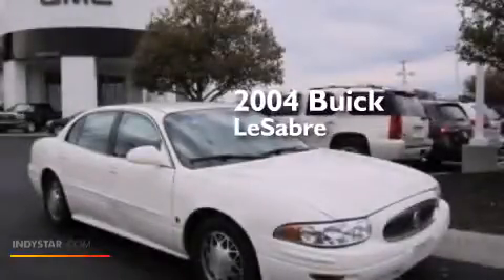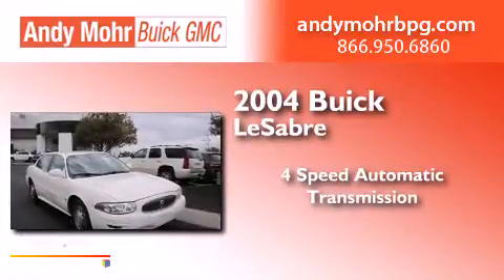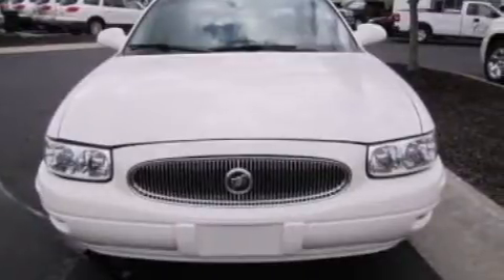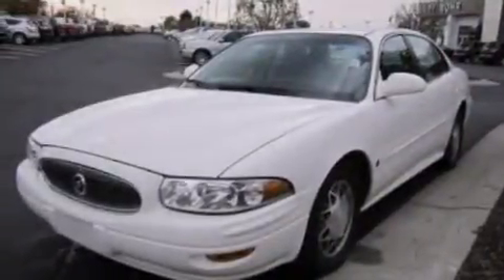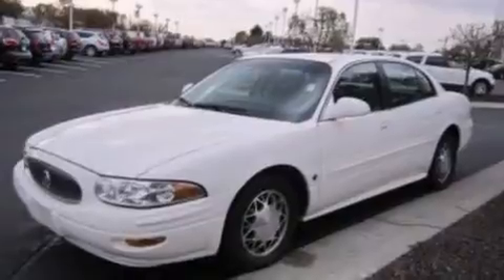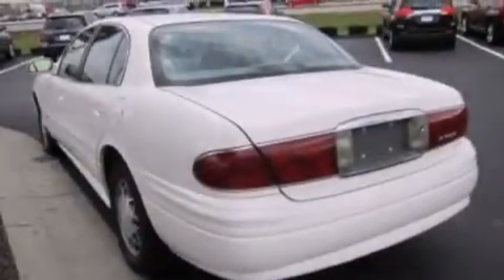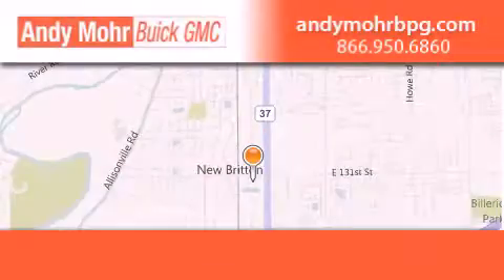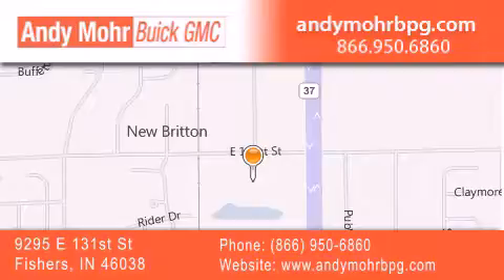2004 Buick LeSabre Fishers IN 46038 B4582A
We've been honored to serve the Fishers IN area , we promise that your experience at our dealership will exceed your expectations ! Year : 2004 Make : Buick Model : LeSabre Engine : 3.8L V6 12V MPFI OHV Trans . : 4-Speed Automatic Miles : 178,227 Stock : B4582A Andy Mohr Buick GMC 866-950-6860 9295 E. 131st Street Fishers , IN 46038